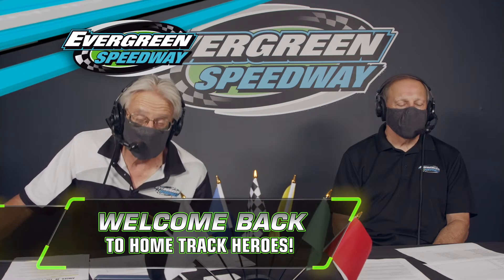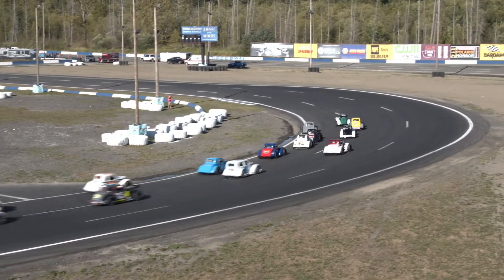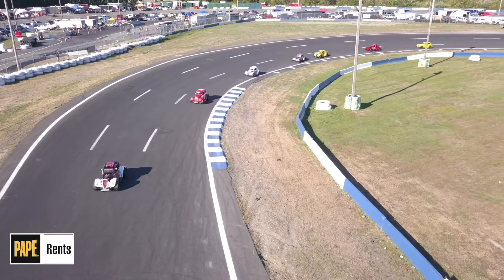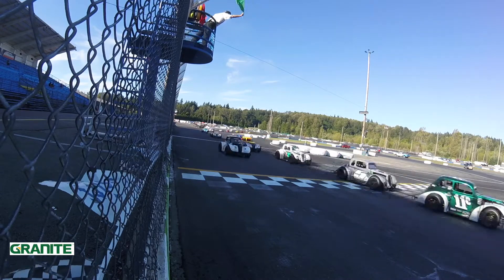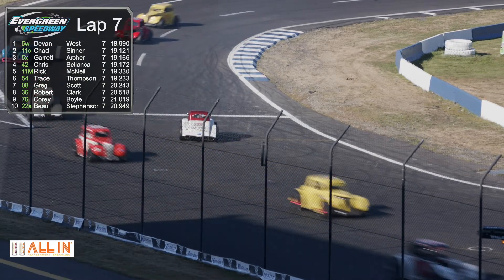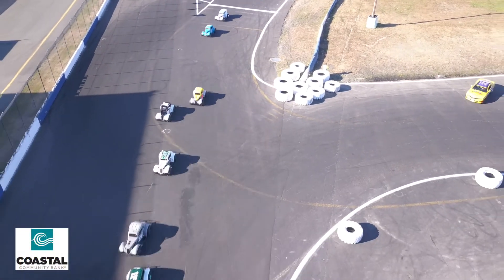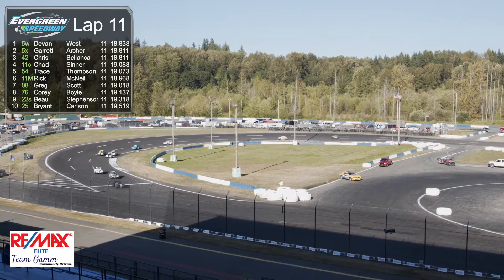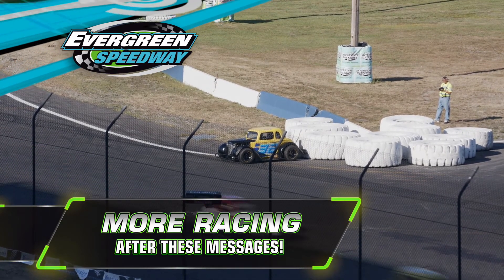Evergreen Speedway Home Track Heroes Week 9 Segment 3 8/22/2020